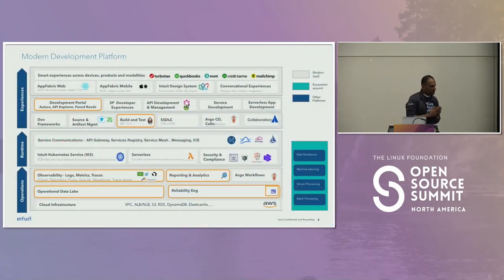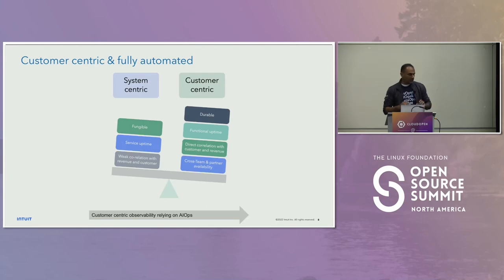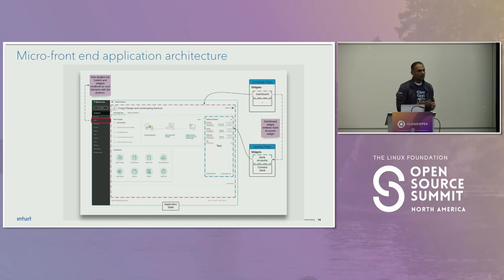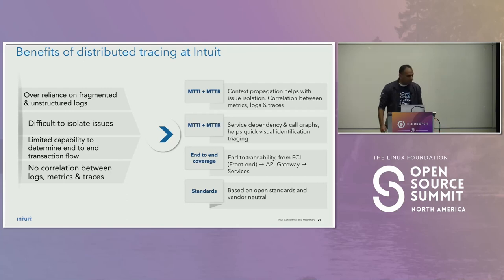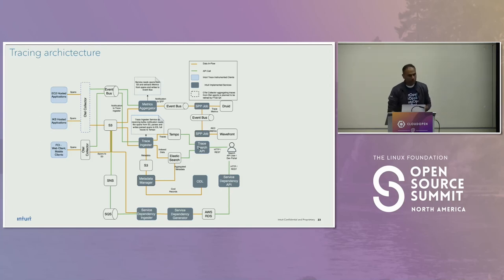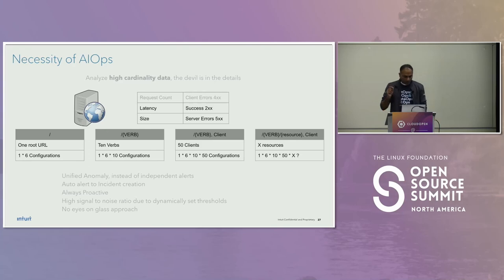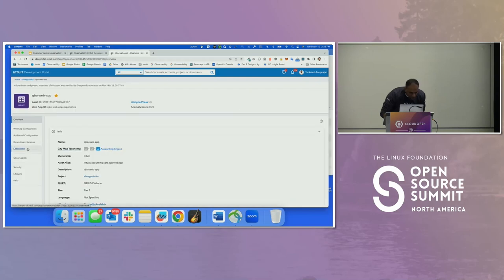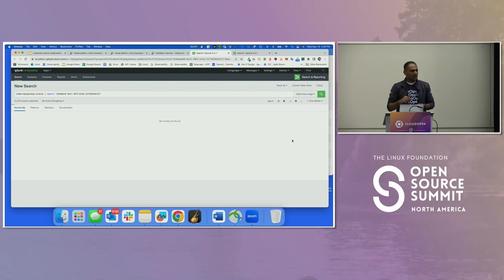Customer Centric Observability at Scale Leveraging AIOps & OpenTelemetry - Venkatesh & Vigith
Customer Centric Observability at Scale Leveraging AIOps & OpenTelemetry - Venkatesh Rangarajan & Vigith Maurice, Intuit Inc

Intuit has been increasingly focussed on ensuring we deliver the best customer experience and having better visibility and response to problems encountered by customers. Developers at Intuit leverage our Real User Monitoring Solution (with OpenTelemetry) to measure and alert on availability of key user functionalities such as payments or tax filing. Intuit's AIOps platform powers our alerting capability, which detects anomalies in customer experiences using real-time anomaly detection. With implementation of OpenTelemetry across the stack, we are able to relate front end customer problems with infrastructure issues several levels deep in the infrastructure. In this talk, Venkatesh Rangarajan and Vigith Maurice will share how we apply BigData and AIOPs techniques with Real User Monitoring and real-time tracing data to reduce the time it takes to detect and triage customer impacting issues to near zero time.